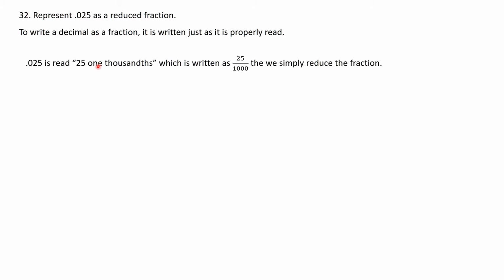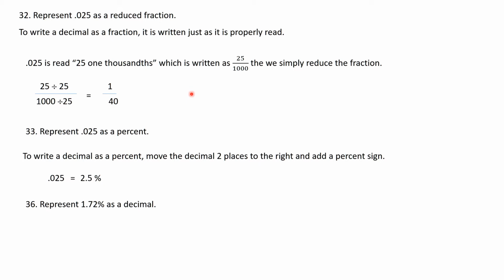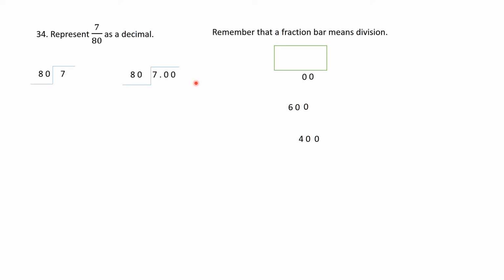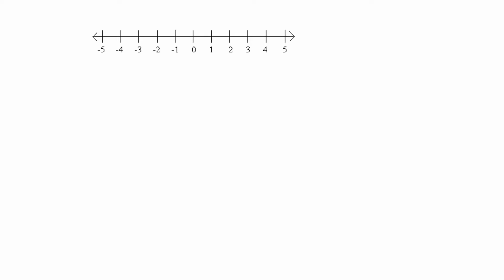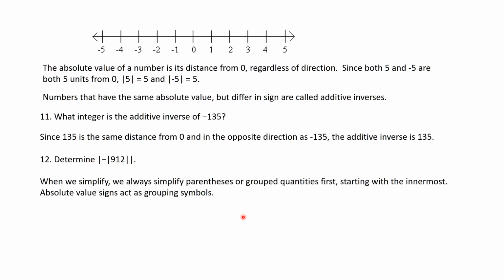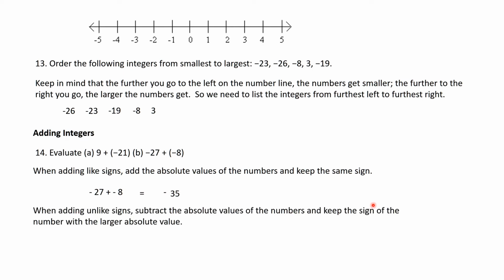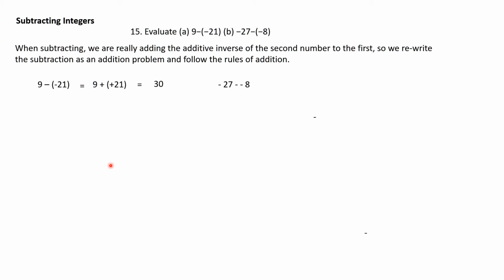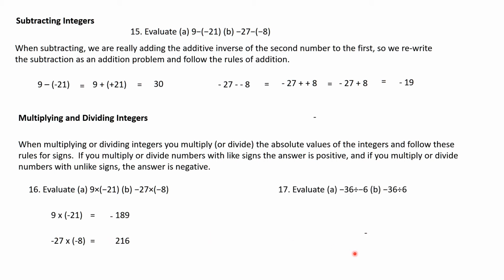Basic Skills Test review pt 2 b